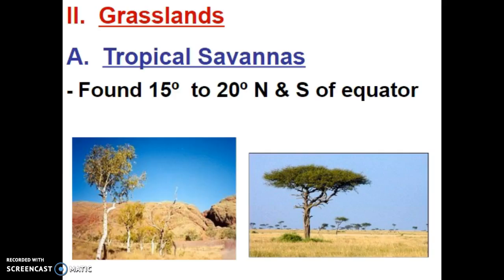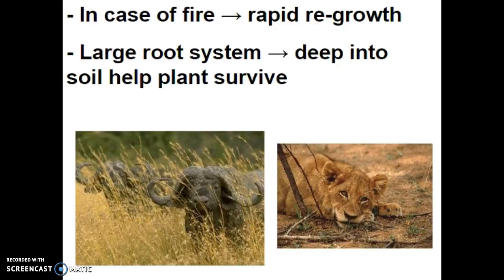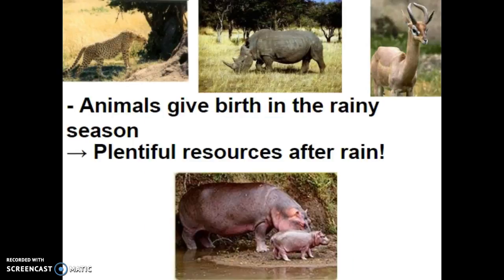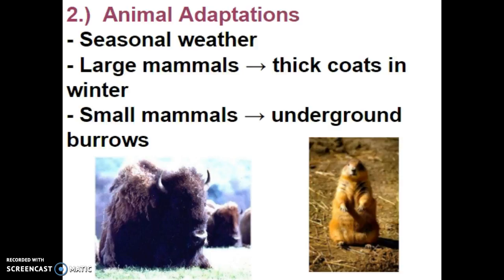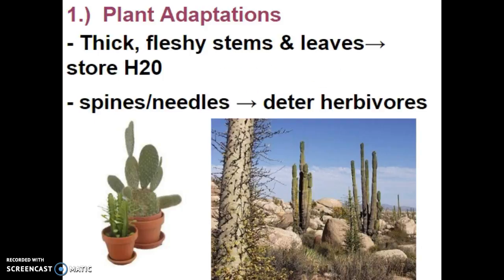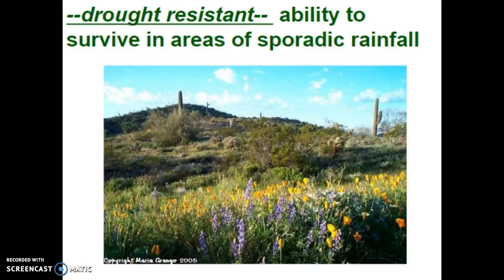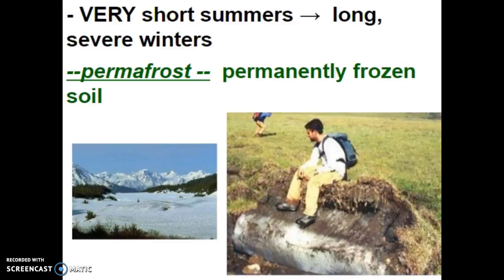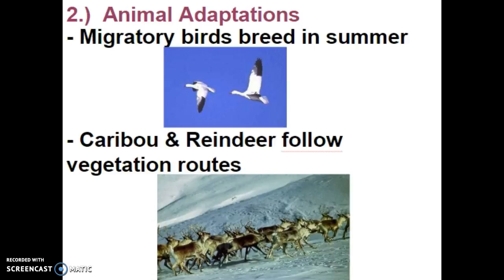VIDEO SCREENCAST E.S. 1: Ch. 4 (part 2)